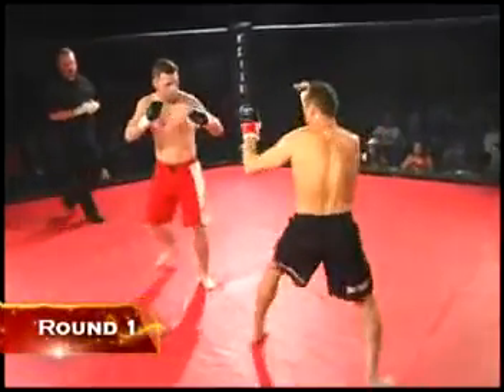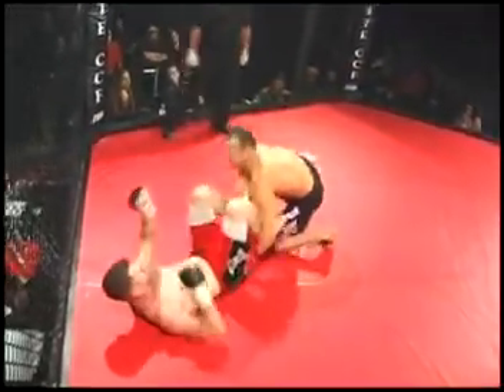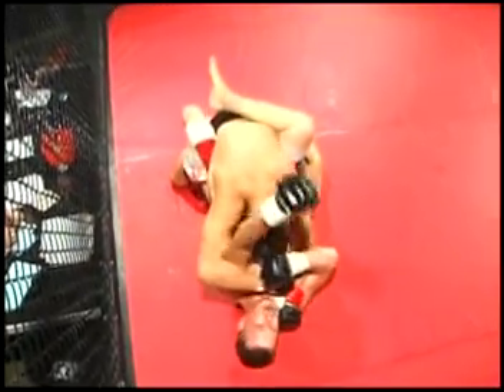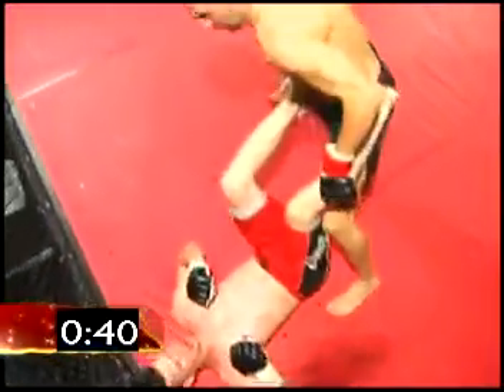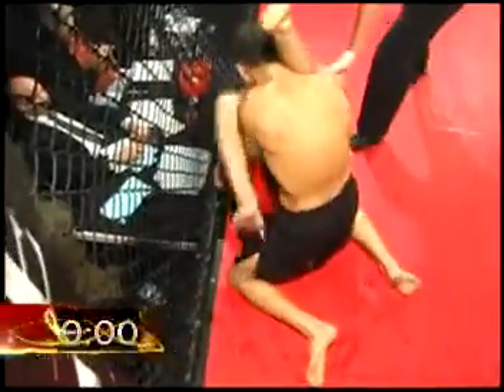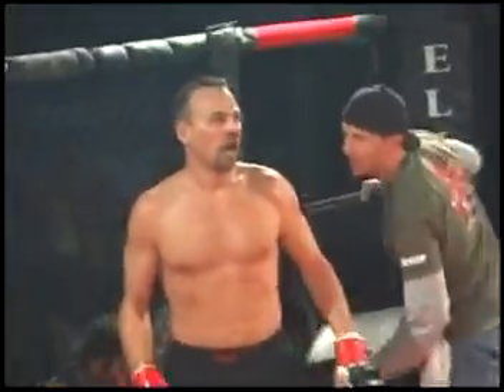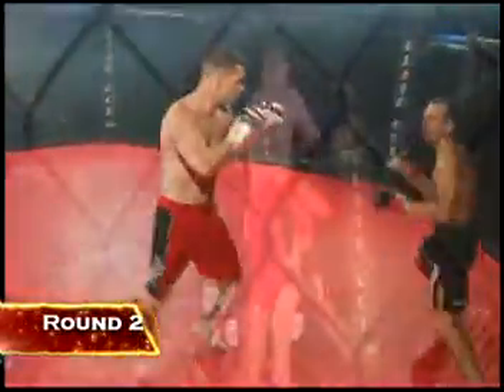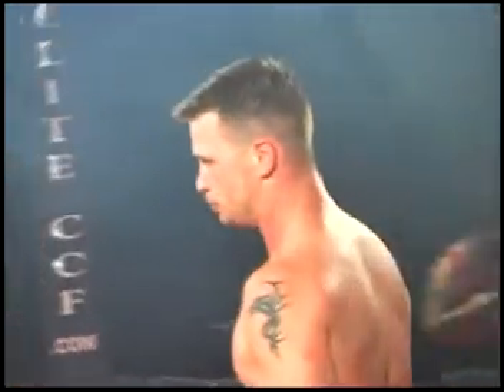ECCF 10: Jeff Johnson Vs. Clinton Childers